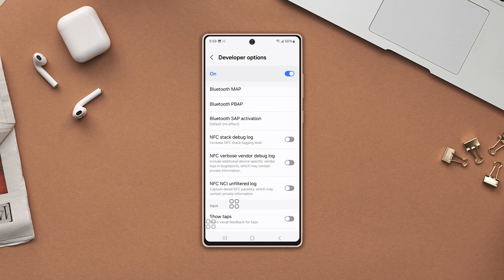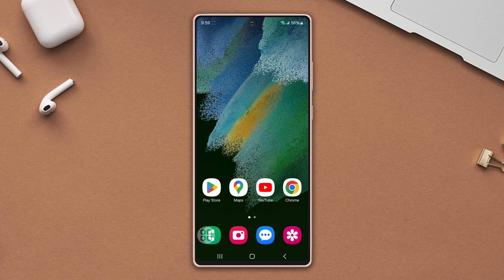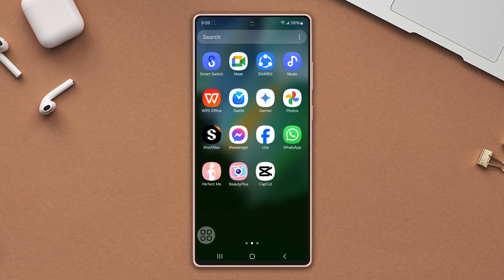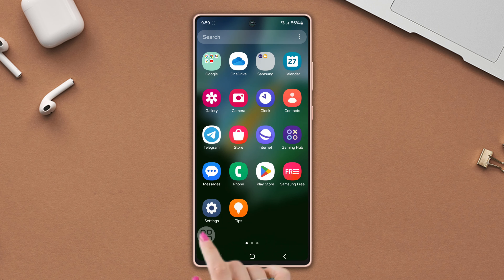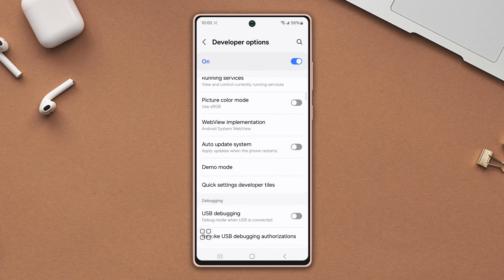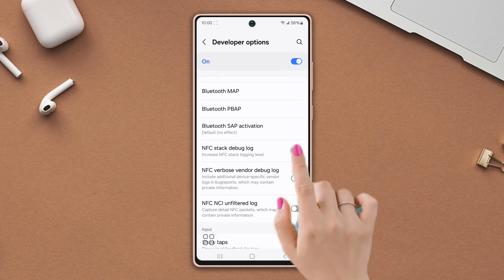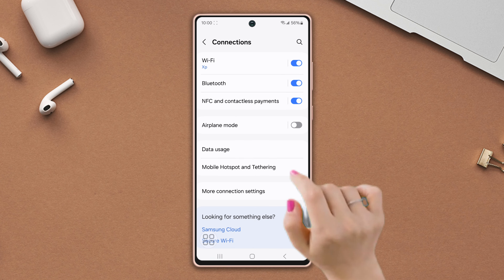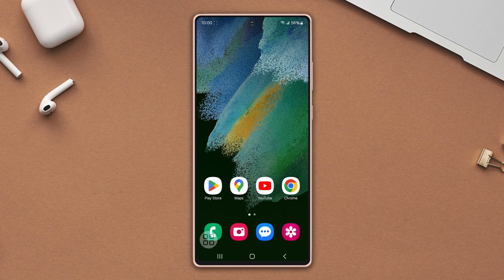How to Turn Off NFC and Contactless Payment on Samsung | Disable Contactless Payment Feature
Need to turn off NFC payment on Samsung? If you wanna disable contactless payment on Samsung, no worries. I'm here with a solution video guide on how to turn off NFC & contactless payment on Samsung. Watch the video and explore how to disable the contactless payment feature on Samsung.

In this comprehensive video tutorial, I'm gonna show you how to turn off NFC on Samsung and how to turn off contactless with Samsung. So, watch the entire video carefully and follow the step-by-step instructions. Learn how to off NFC to pay for Android.

00:01- Video intro
00:15- The Process
00:48- Process ending